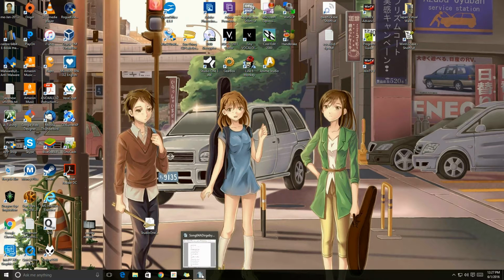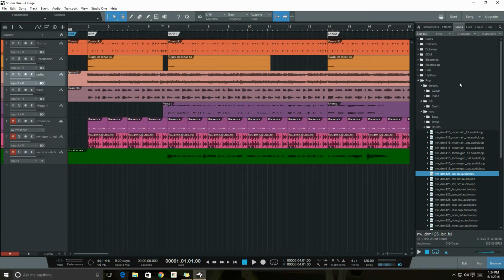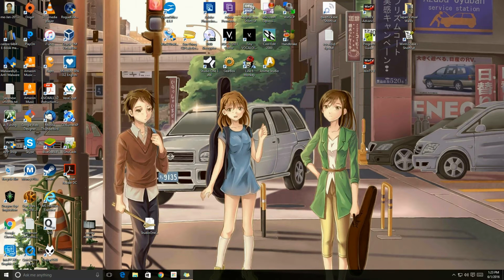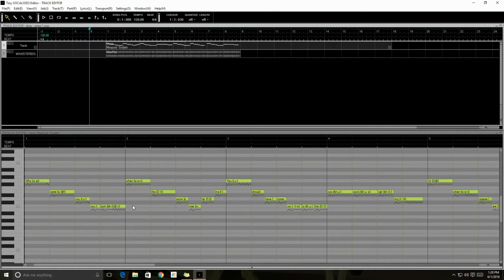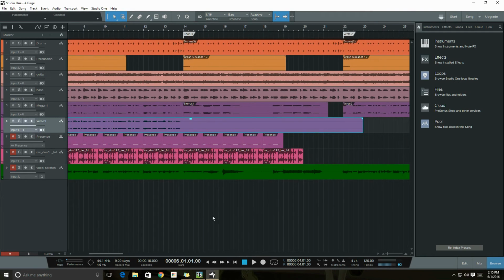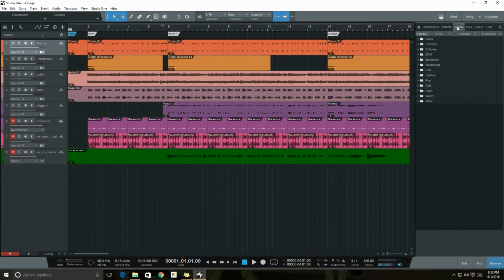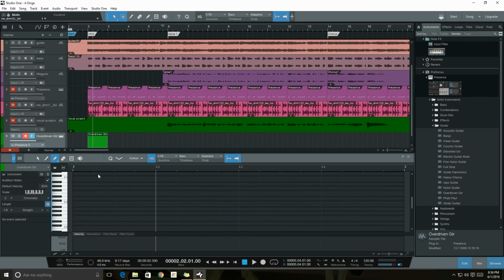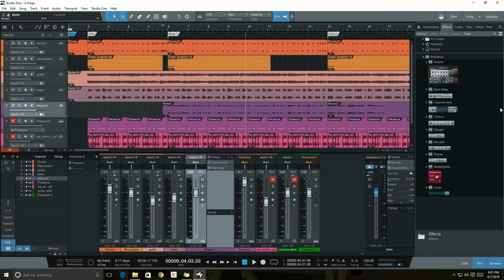Vocaloid Tutorial: Constructing a Complete Song w/ Tiny Vocaloid Editor & Presonus Studio One Prime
This tutorial shows the general steps taken for constructing your own original song using the Tiny Vocaloid Editor and the free multitracking recording software, Studio One Prime, from Presonus.

Yes, I tend to ramble a lot in front of a microphone--I should prepare a script beforehand, I know...

The thing to keep in mind with the Tiny Vocaloid Editor is that you can only work with one track and it is limited to 17 bars. With that in mind, you can easily work around those limitations--just work with one section at a time (chorus, verse, bridge, etc. as each section is usually no more than 16 bars in a song).

Studio One Prime has a selection of loops you can use, and it also has the Presence Editor with many, many different instruments available to you, such as drum kits, guitars, orchestral sounds, synth sounds, etc. If you don't have a keyboard or a midi controller, you can simply input the midi notes just as you would in Vocaloid.

I am a Cakewalk Sonar user,  and only downloaded the Studio One Prime software last week, but if you have any questions, leave a comment and I'll try to answer as best I can. Studio One Prime is probably the most full featured, intuitive, and logical free recording software out there and I thoroughly recommend it to any beginners or students.